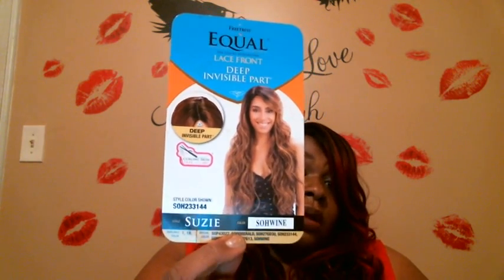Freetress Equal Synthetic Lace Front Deep Invisible Part Wig Suzie from nyhairmall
here is the link to her put the code muchlove in